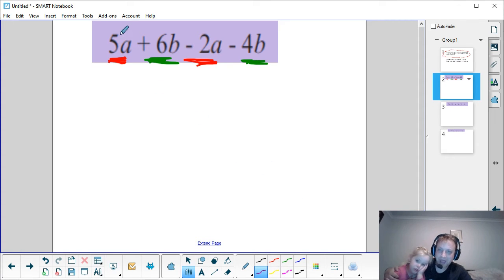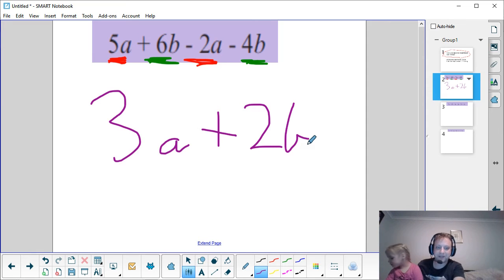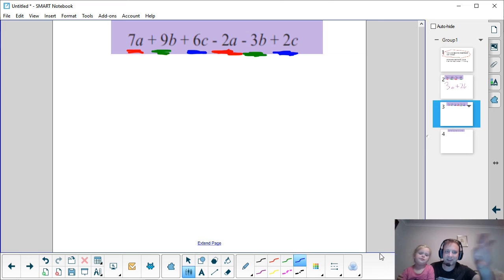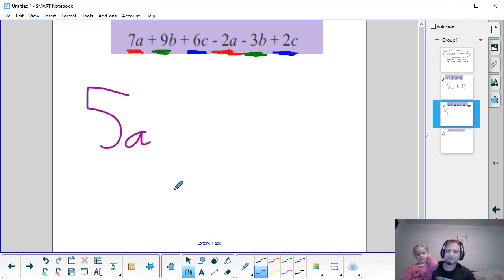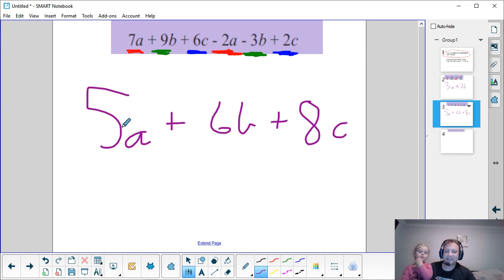Year 7 Algebra: Like Terms Part 2